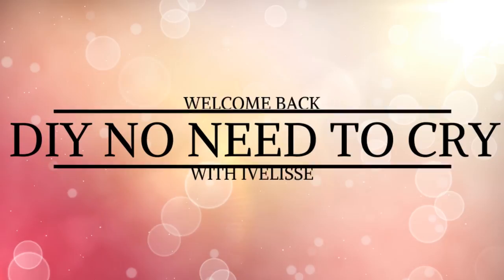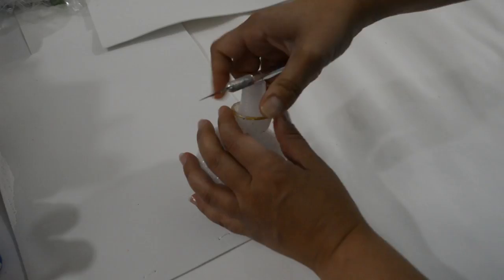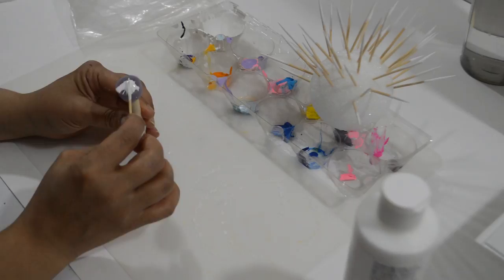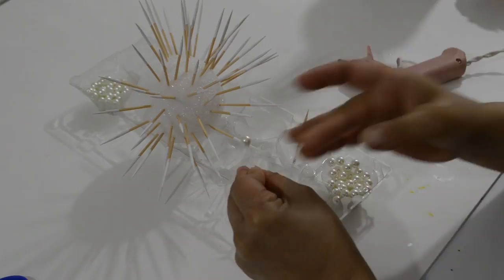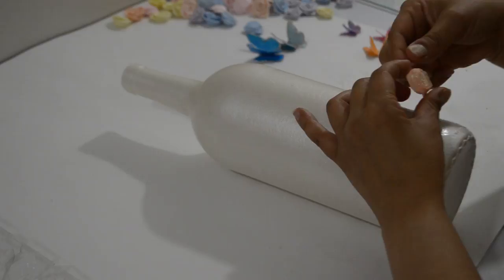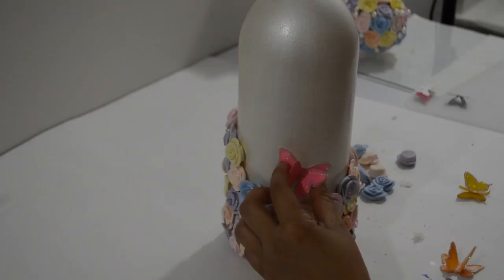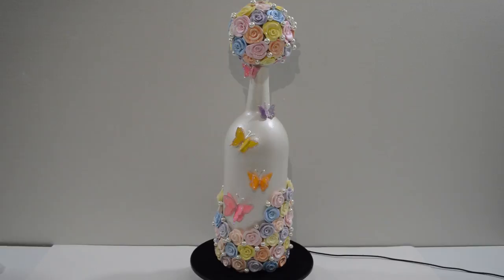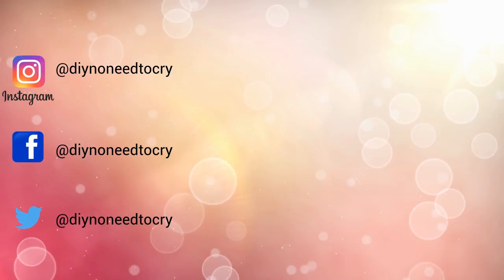DIY Spring Bling Bottle Decor | Butterflies & Roses | With Glitter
This week's video is this spring bling bottle decor with butterflies, roses, and holo glitter, you requested. I didn’t think I’d finish it but I finally did! This bottle was made from basic materials and is easy for the most part. The only thing that makes it a little difficult is, making the roses if you can’t get them. You can always buy remade fabric roses and use that instead. Like I always say… have fun, be creative and make a mess. I hope everyone enjoys this video and thanks for the request. If you want to show your love and support please don’t forget to thumbs up the video, comment, and share my videos. I appreciate all the support that you guys give me. It is why I work so hard to bring you the best content I can possibly bring you. Love you all and God bless!

What I Used:
1.) Empty Wine Bottle
2.) Foam Ball ( 3”)
3.) Plastic Champagne Cork. (Google that)
4.) Clay Roses (video link above)
5.) Butterflies (video link above)
6.) Metallic Pearl White Acrylic Paint ( FolkArt )
7.) Matte White Acrylic Paint
8.) Pearls (from two old fake necklaces)
9.) Hot Glue Gun
10.) Pouncer Brushes
11.) Paint Brushes
12.) Toothpicks
13.) Polycrylic Water-Based Sealer
14.) Liquid Pearls (color white opal)

Altered wine bottles,
DIY wine bottle crafts,
wine bottle decor,
decorative wine bottles,
how to decorate wine bottles,
wine bottle decorations,
wine bottle home decor,
DIY wine bottle decorations,
glam bottles,
wine bottle art,
bottle art,
bottle crafts,
wine bottle crafts,
blinged out bottles,
handmade,
wine bottle design,
DIY No Need To Cry,